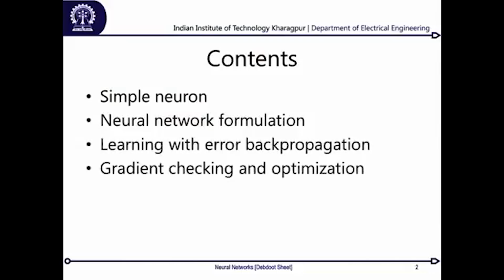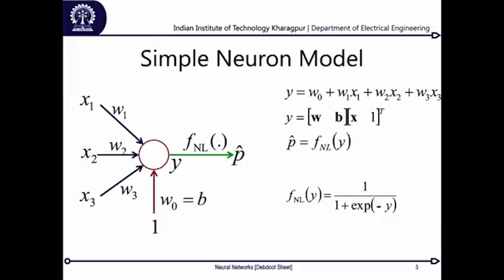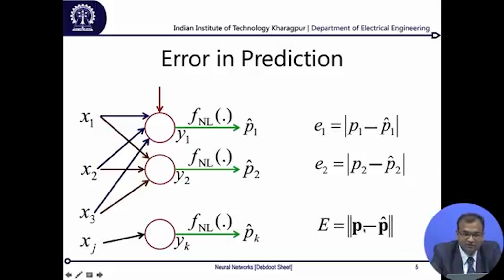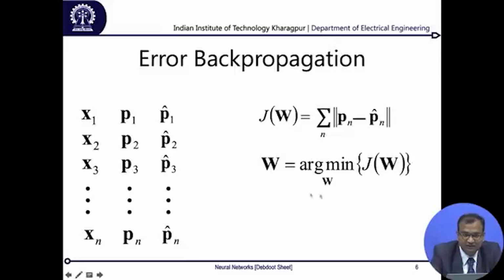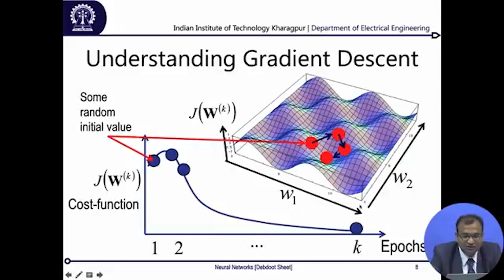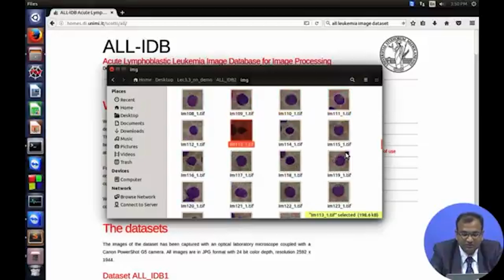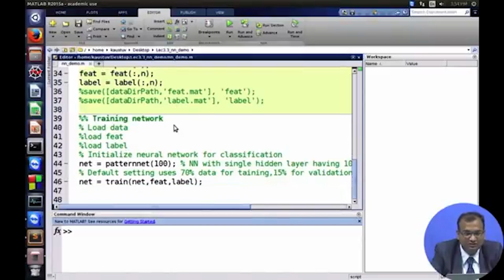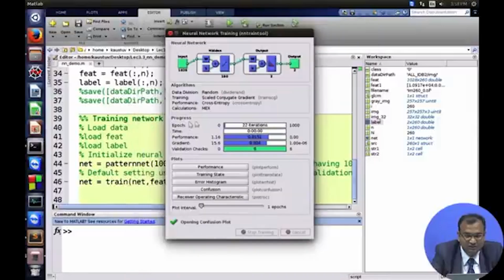Neural Networks for Segmentation and Classification